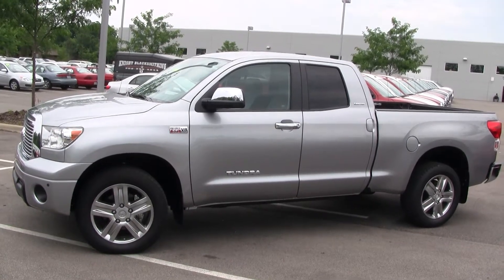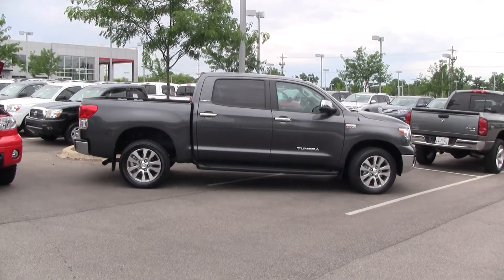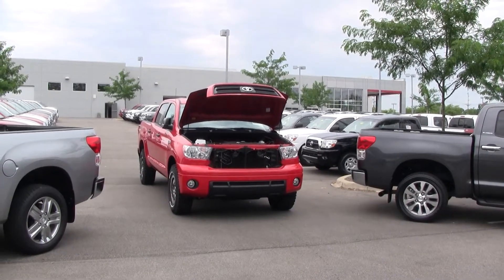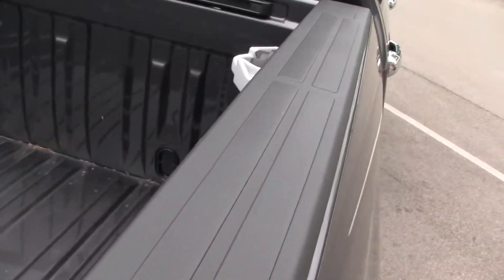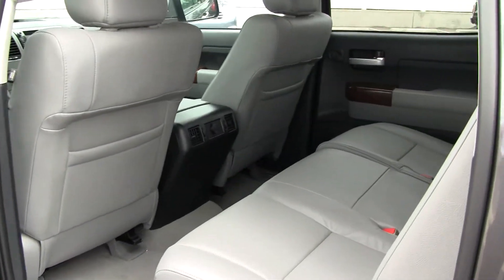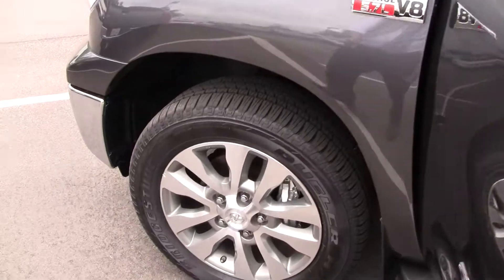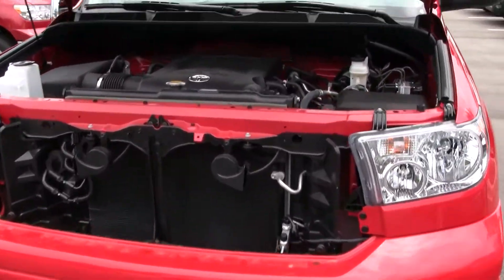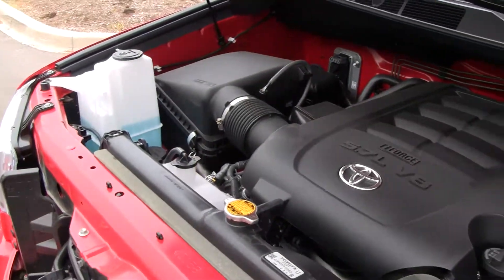Toyota Tundra Louisville Kentucky - Oxmoor Toyota